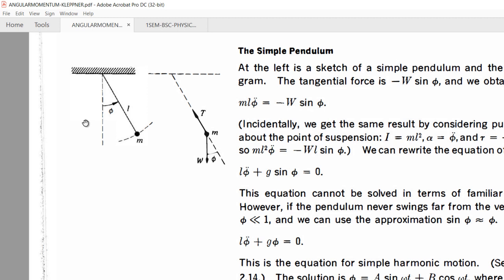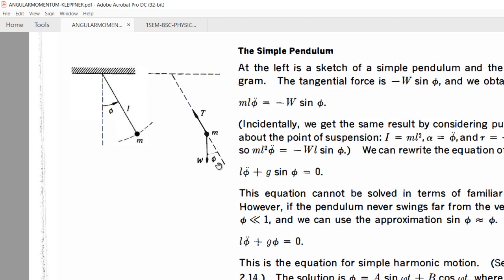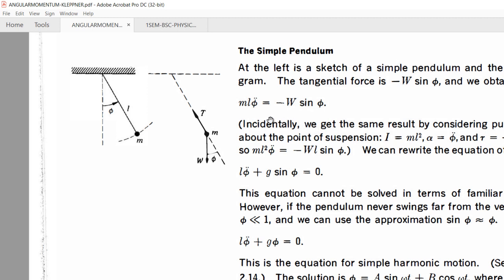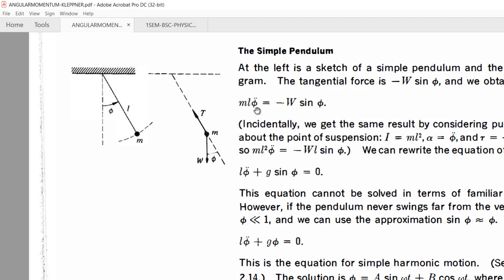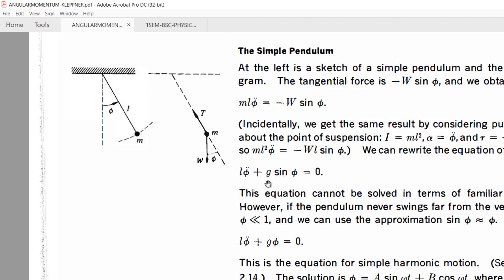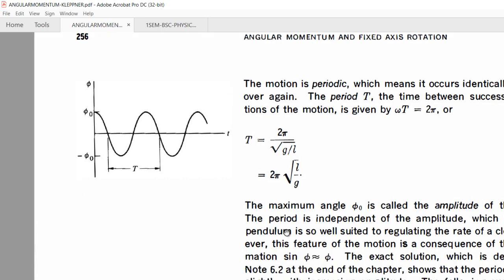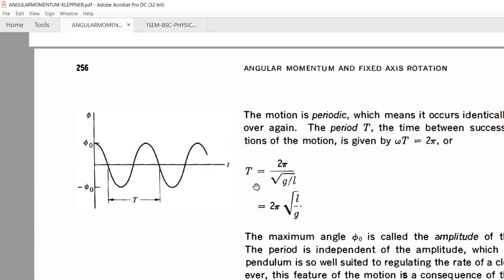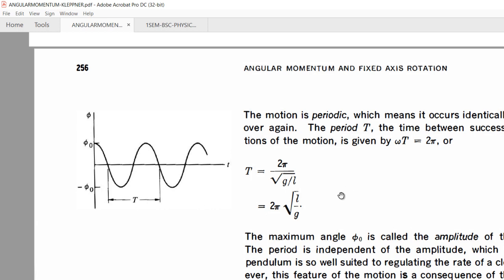simple pendulum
MECHANICS BSC PHYSICS FIRST SEMESTER